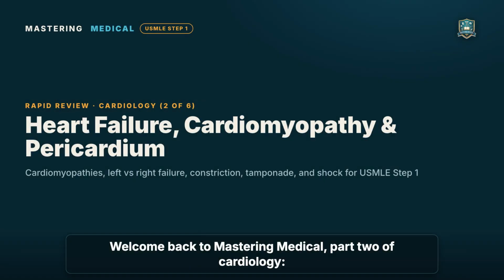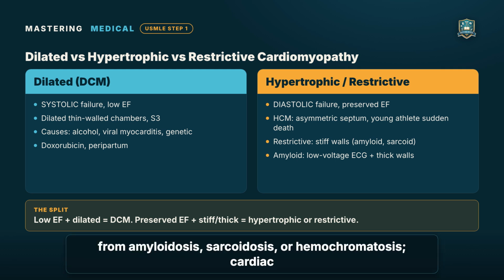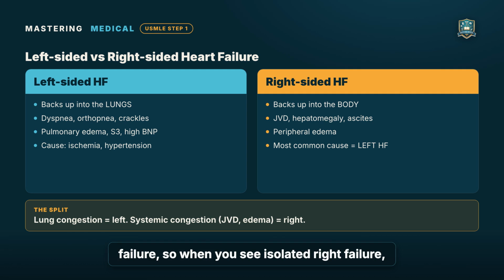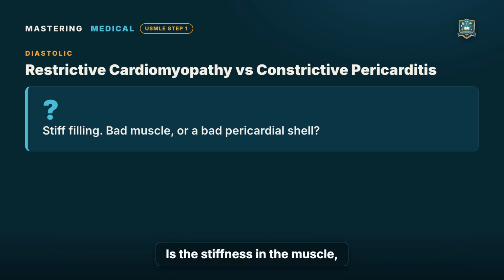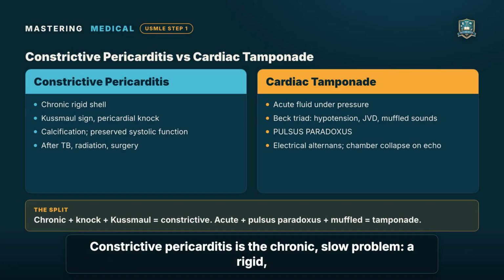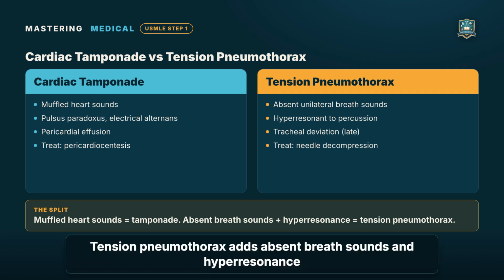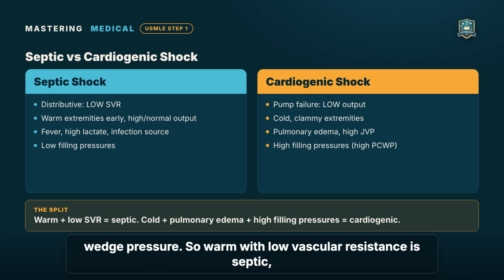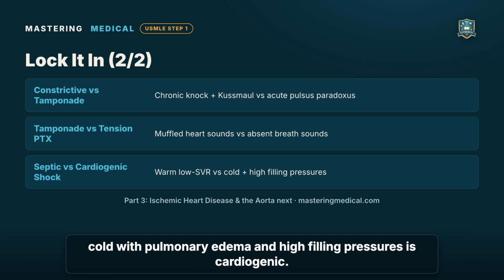Heart Failure & Cardiomyopathy for USMLE Step 1: Dilated vs Hypertrophic vs Restrictive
Heart failure and the cardiomyopathies trip up a lot of students on USMLE Step 1. This rapid review separates systolic from diastolic failure, left from right, muscle from pericardium, and the types of shock, with the one finding that makes each call.

Chapters
0:00 Intro
0:15 Dilated vs Hypertrophic vs Restrictive Cardiomyopathy
1:24 Left-sided vs Right-sided Heart Failure
2:11 Cor Pulmonale vs Left Heart Failure
3:03 Restrictive Cardiomyopathy vs Constrictive Pericarditis
3:59 Constrictive Pericarditis vs Cardiac Tamponade
4:52 Cardiac Tamponade vs Tension Pneumothorax
5:37 Septic vs Cardiogenic Shock
6:23 Rapid recap

- Low EF (dilated) vs preserved EF (hypertrophic/restrictive)
- Left vs right failure: lung vs systemic congestion
- Restrictive cardiomyopathy vs constrictive pericarditis
- Tamponade vs tension pneumothorax in obstructive shock
- Warm vs cold shock at the bedside

Part of the Cardiology Confusion Pairs series on Mastering Medical.